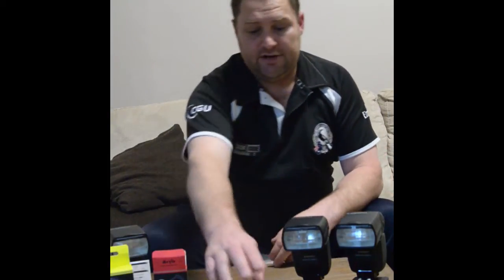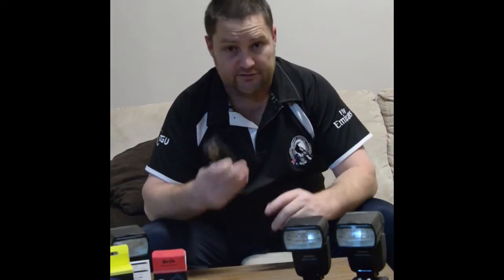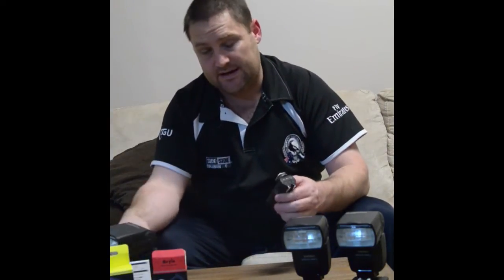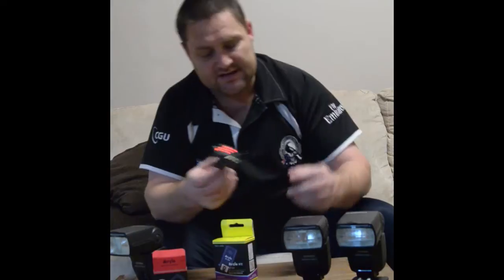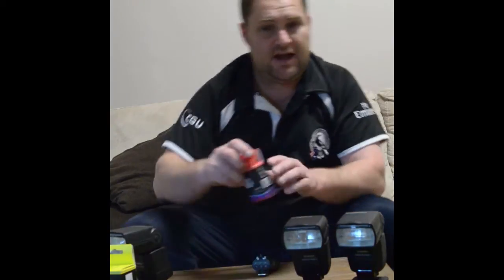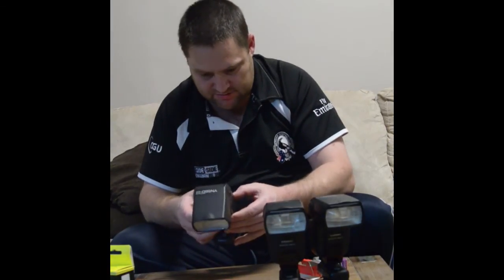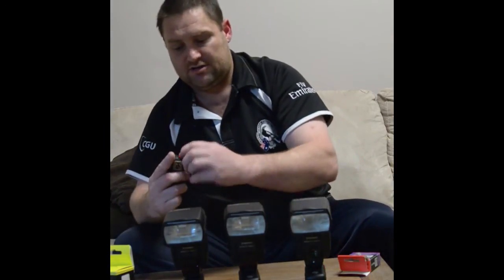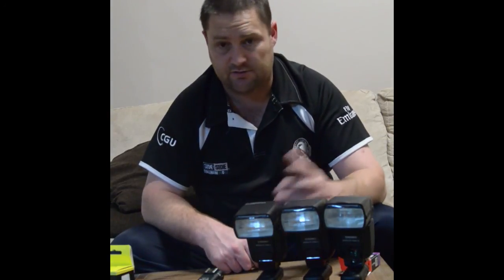Meyin RF604 Review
Unboxing and reviewing the new Meyin RF-604 Flash Triggers

Frequency: 2.4Ghz FSK
Sync Speed: 1/250
Distance: 100M
Batteries: 2x AAA
Groups: 3
Sync Port: 3.5mm
Battery Life: 240hrs (RX) 600hrs (TX)